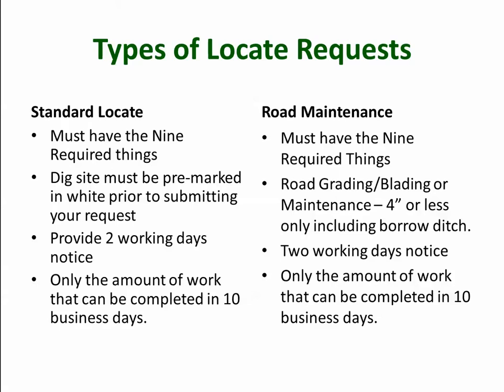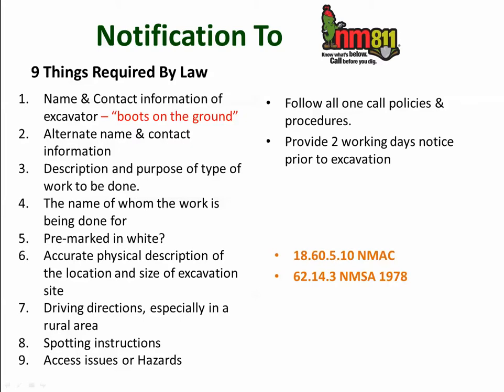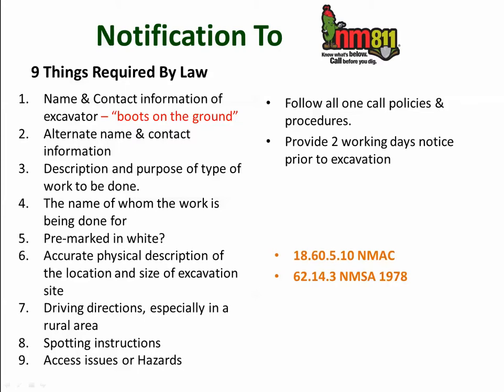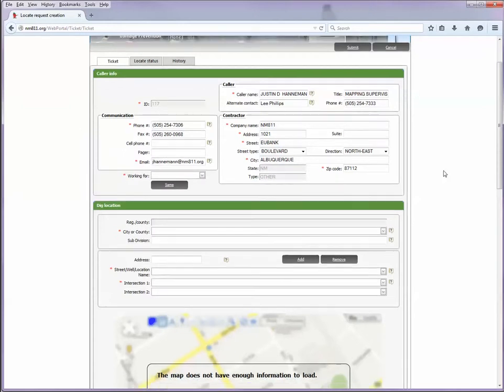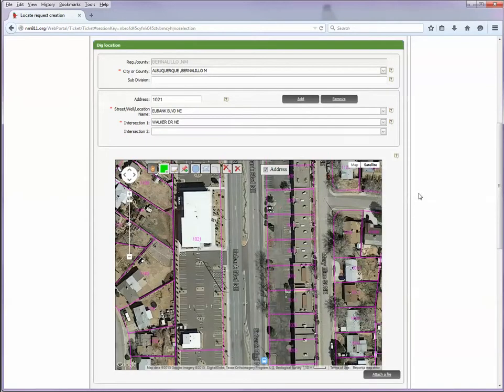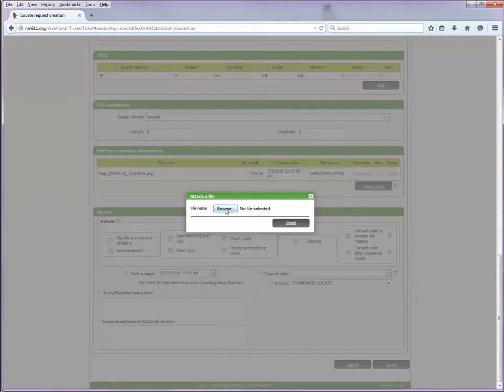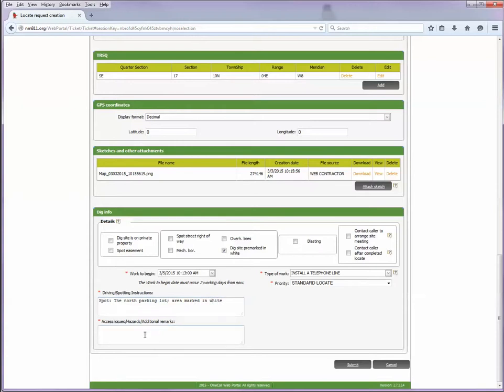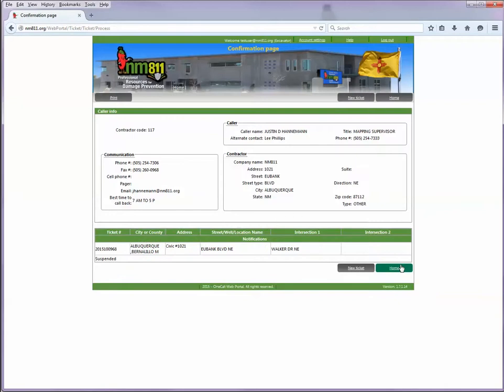Web Portal: How to Submit a Locate Request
This video provides instructions on how to submit a locate request (ticket) for NM811 using the Web Portal